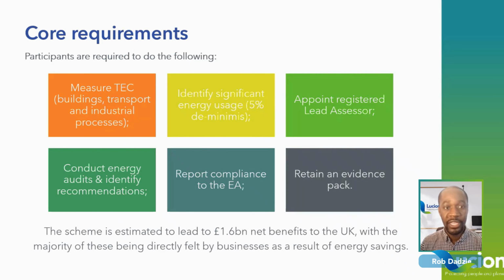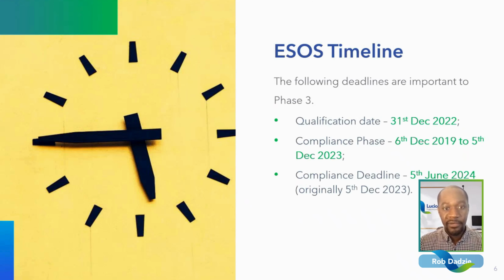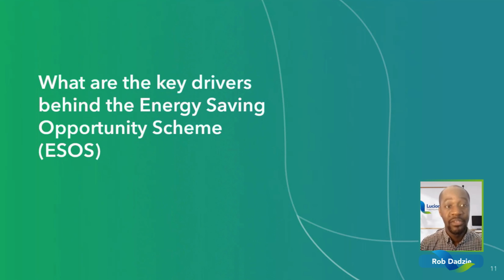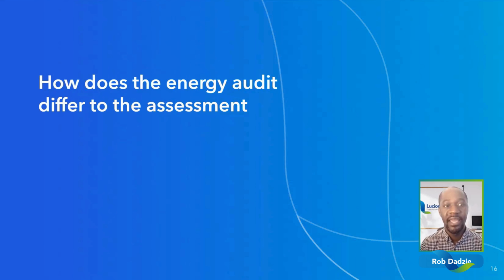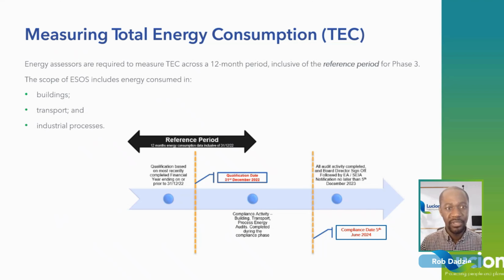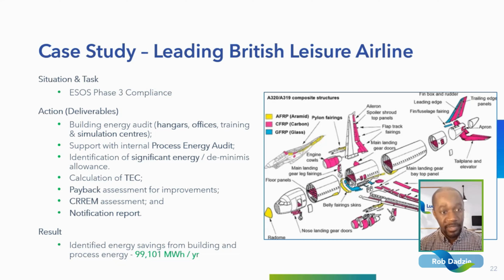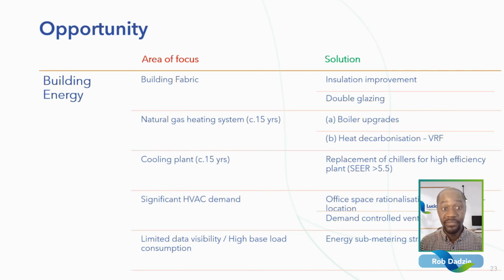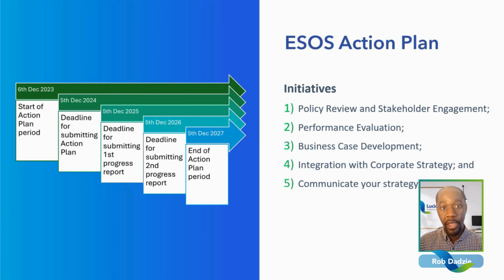ESOS Phase 3 Webinar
Are you one of the estimated 12,000 UK businesses falling within the scope of ESOS?

Don't wait until the 5th of June 2024 to ensure compliance and maximise energy savings! During our webinar, Lucion's Principal Sustainability Consultant Robert Dadzie explains what you need to do to get on track for success!

📋 Key ESOS Phase 3 Checklist:
✅ Conduct energy consumption gap analysis
✅ Develop customised audit methodology
✅ Identify cost-effective energy-saving measures
✅ Compile ESOS evidence pack
✅ Submit ESOS Compliance Report and action plan

Turn compliance into an opportunity to drive meaningful change and improve energy efficiency! 🌍💰

Need to discuss your requirements with our consultants? Get in touch with our sustainability team now and ensure compliance: